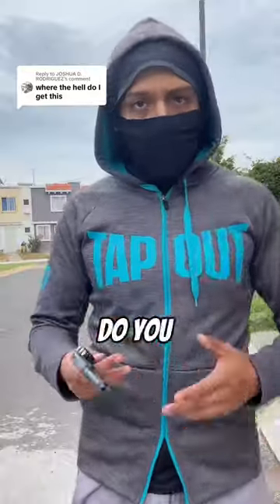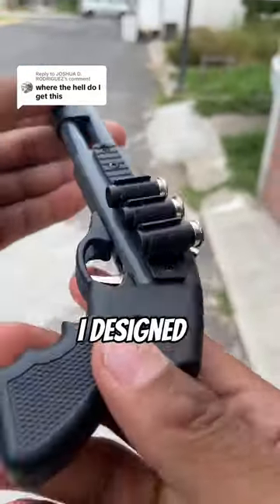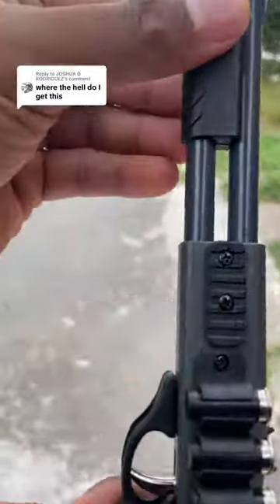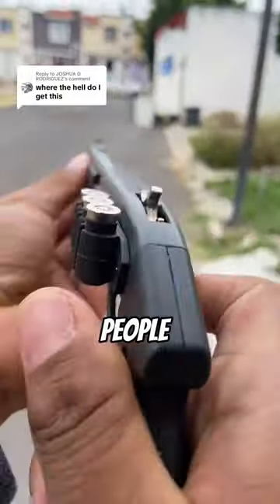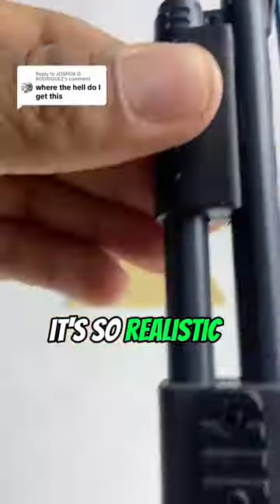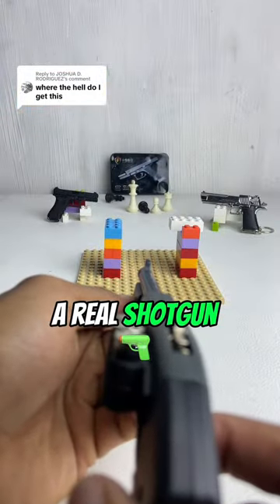We are realizing at 1,000 followers